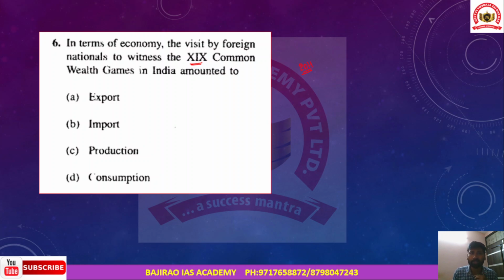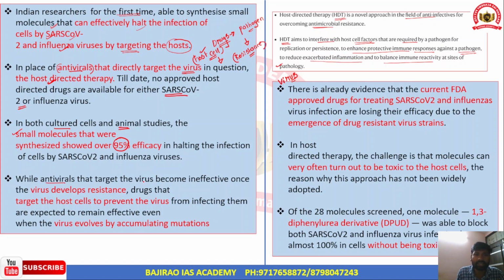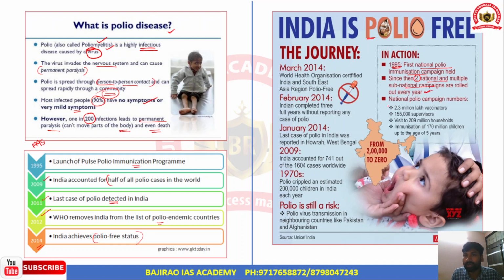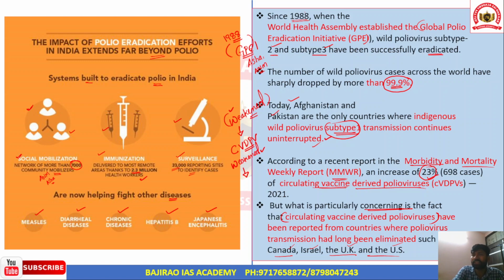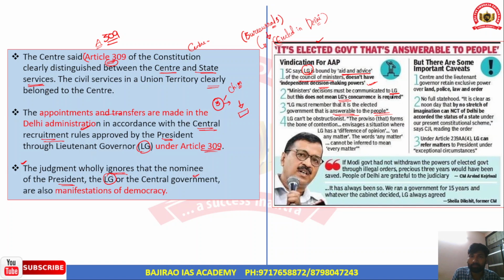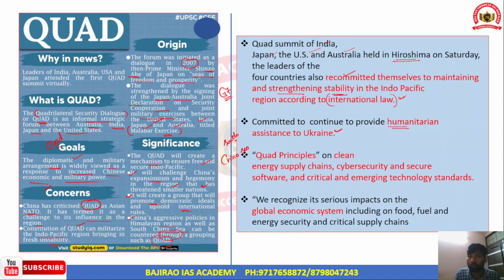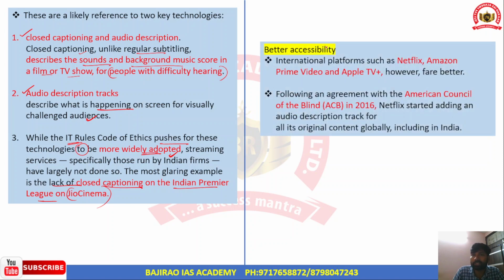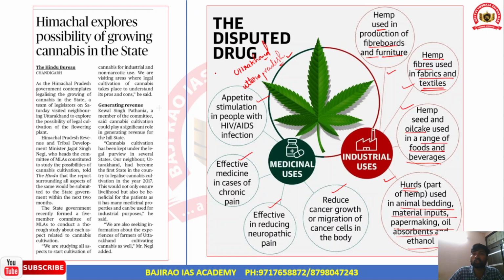The Hindu News Analysis |21-05-23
Baji Rao IAS Academy Ltd. is known as the best IAS Coaching Institution in India. We helped more than 6,000+ Students to enter Civil Services Jobs. Our main aim is to help more students to achieve their dream jobs (ALL GOVERNMENT JOBS) & produce good leaders for our country.